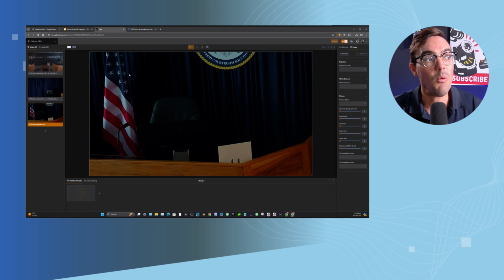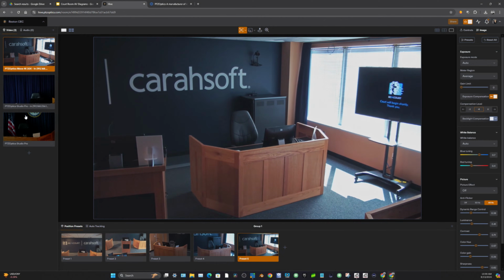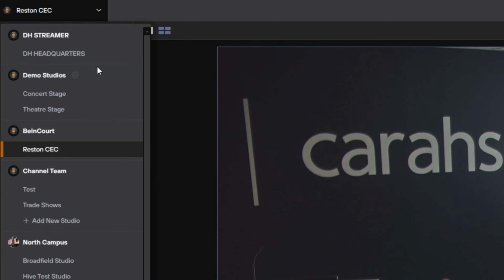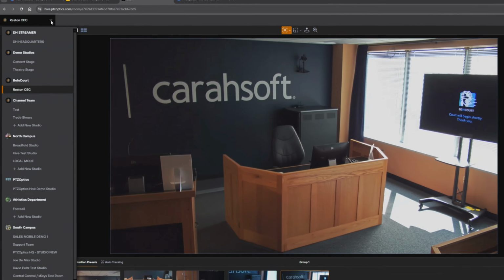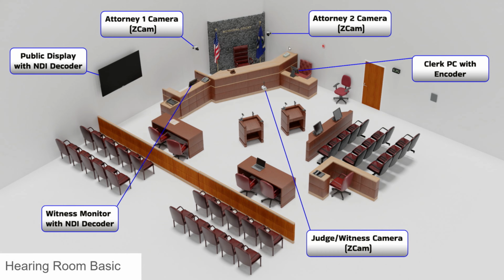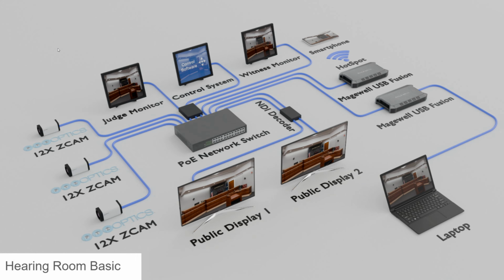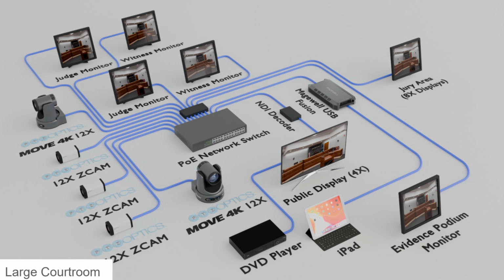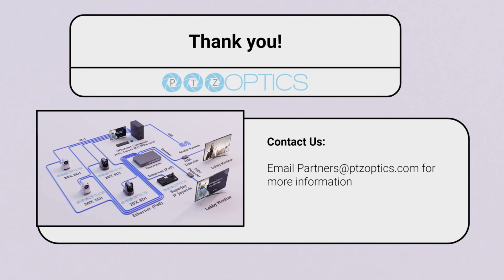Courtroom AV Management Software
Empowering Courtrooms with Live Streaming & Video Capture
In an era where digital integration has become paramount, PTZOptics stands at the forefront of providing innovative solutions for various sectors, notably within the courtroom. Our PTZ cameras, known for their expansive coverage, remote control features, and excellent optical zoom capabilities, have consistently proved to be ideal tools for modernizing traditionally large and challenging environments. Through an assortment of case studies, we aim to showcase how our technology has made a positive impact in various judiciary applications across the United States.

Fixed Cameras
PTZOptics offers a range of fixed cameras called “ZCams” that provide a cost-effective solution for capturing high-quality video of specific areas within the courtroom. These cameras are designed to remain stationary while delivering excellent video coverage, making them ideal for recording proceedings, ensuring transparency, and maintaining a reliable video record without the need for frequent adjustments.

NDAA Compliancy
Select PTZOptics cameras comply with NDAA 2019, Section 889, ensuring they do not contain components from restricted companies. This compliance is crucial for organizations that prioritize security and adhere to federal regulations.